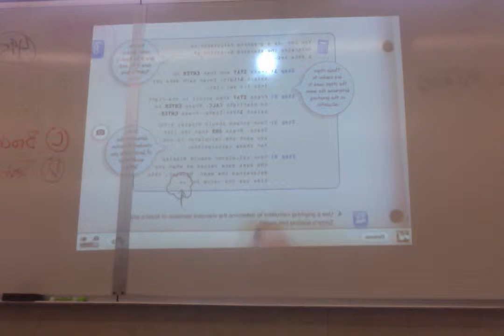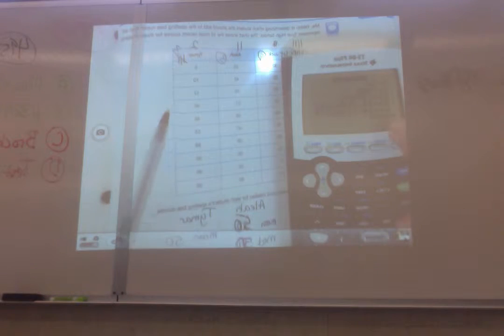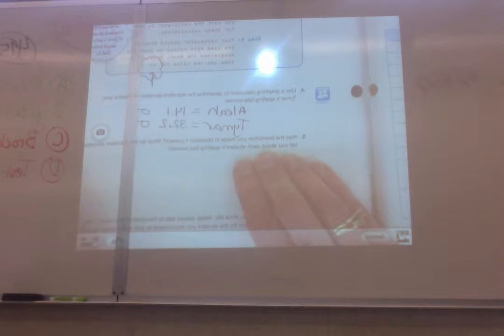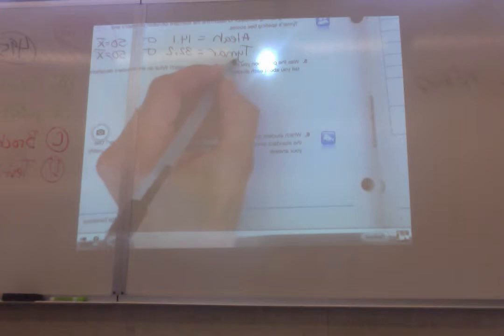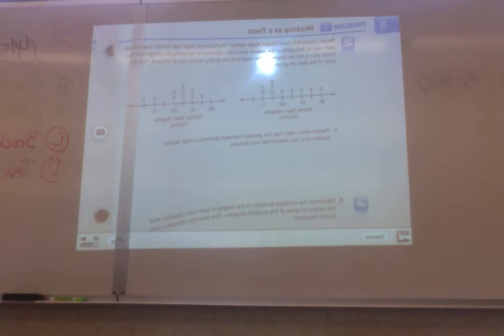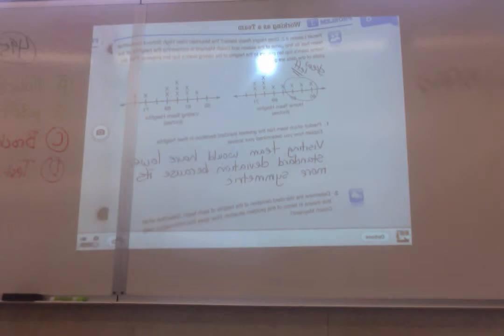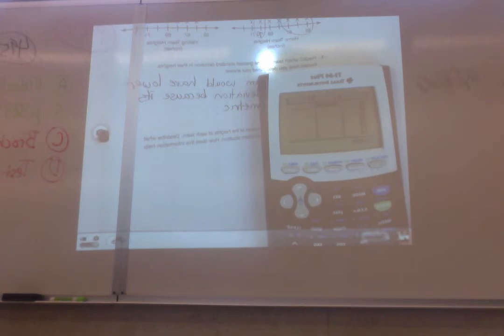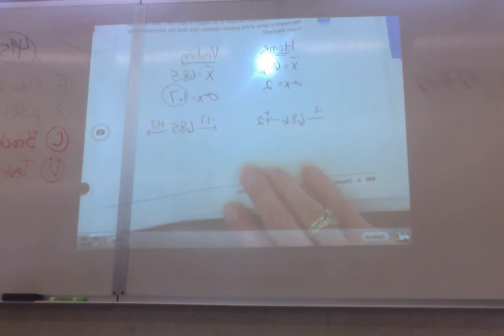January 26 Part B